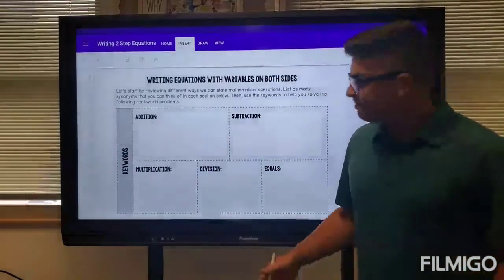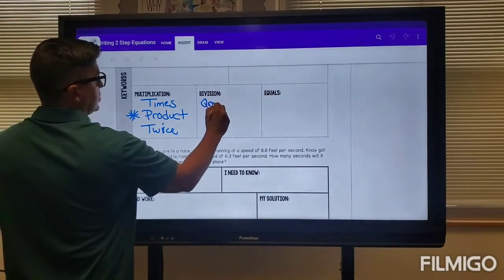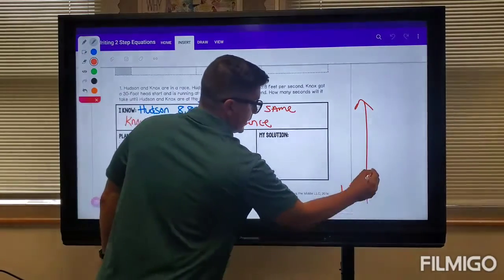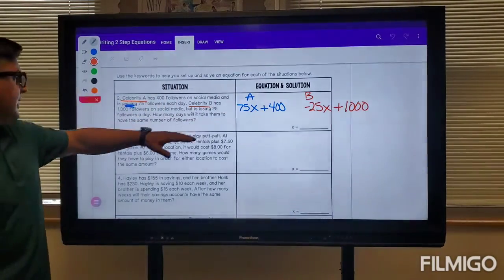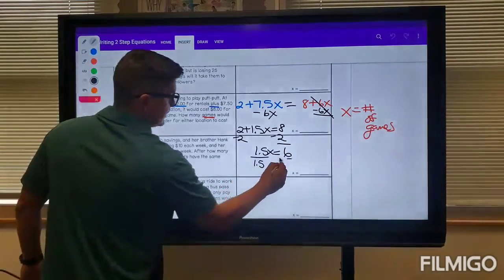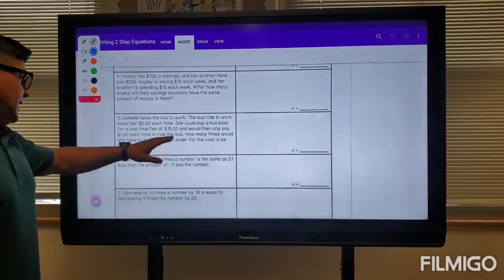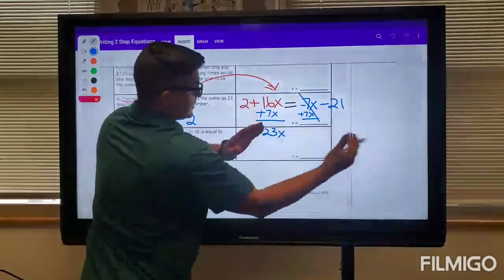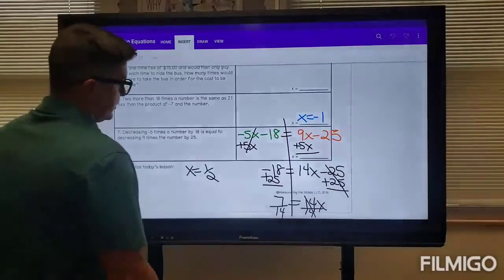Writing Equations with Variables on Both Sides